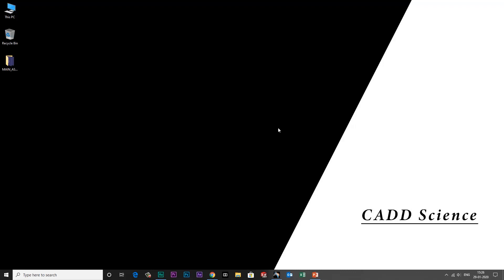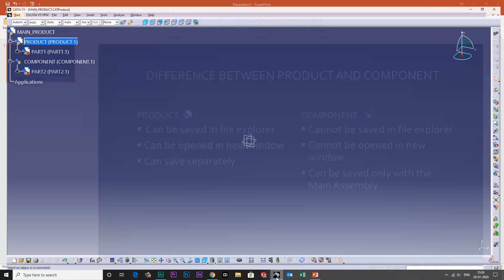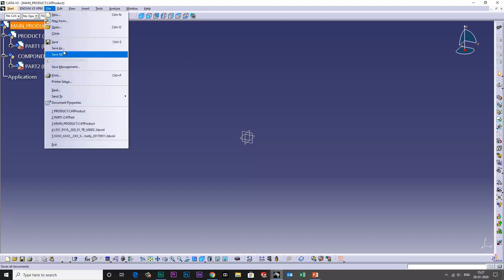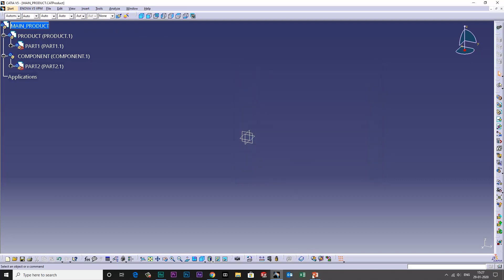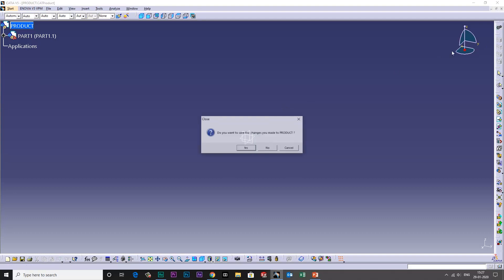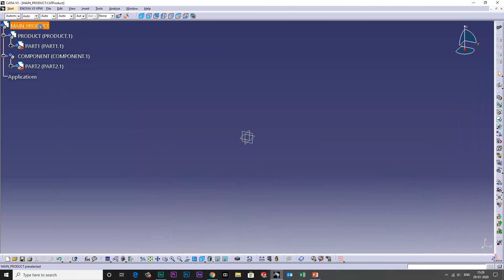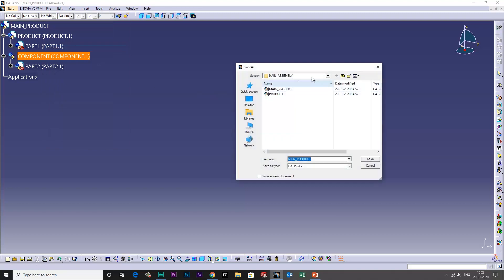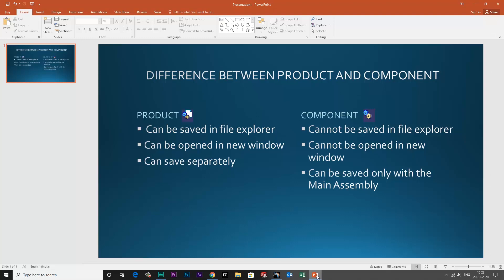DIFFERENCE BETWEEN PRODUCT AND COMPONENT | CATIA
Many of the catia beginners have doubt on product and component, here is the tutorial for those who need clarity on this topic.